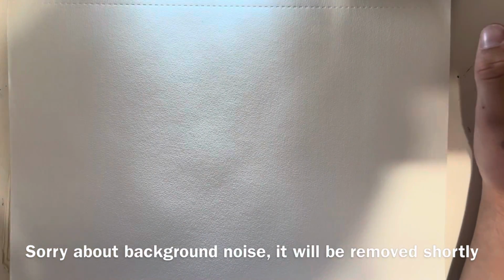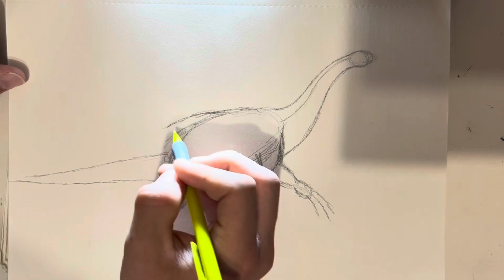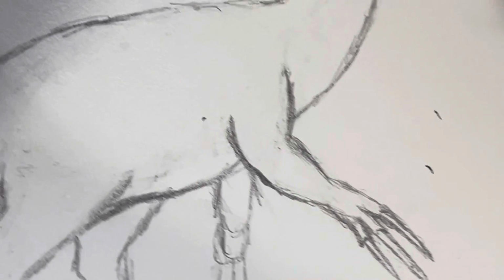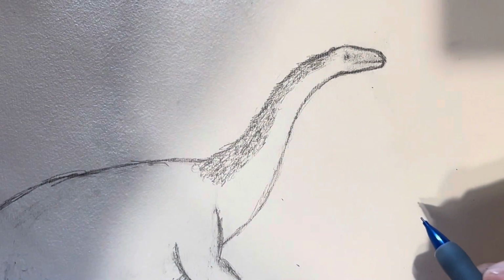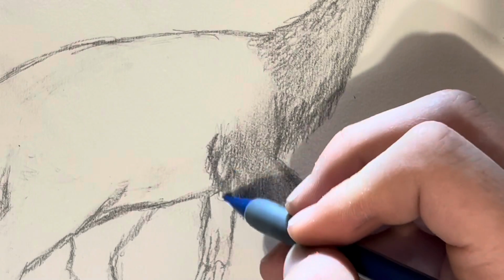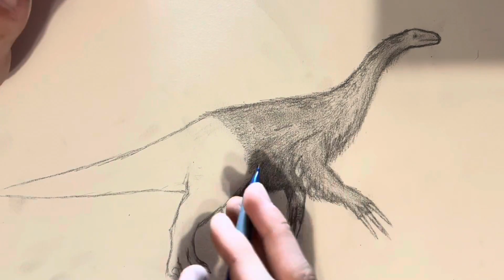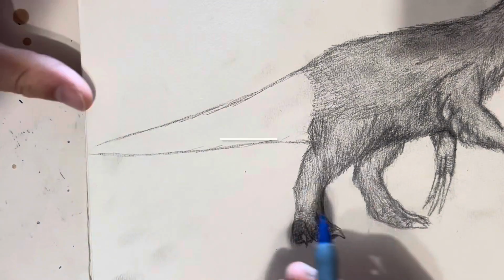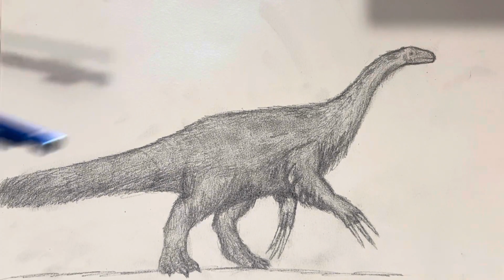How to Draw a Therizinosaurus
Hello Ladies and Gentlemen! In today’s video, I will be showing you a step-by-step demonstration on how to draw a Therizinosaurus.
There will be some time-lapses included to save time, but I will explain how and what I’m doing for those time lapses. Make sure to pause the video whenever you need to catch up and replay any parts you need to with the YouTube Chapters!

0:07 Basic Shapes
6:31 Erasing Excess lines
7:06 Shaping the Head
10:41 The Hands/Claws
13:28 The Feet
15:36 The Tail
16:20 Neck Feathers
12:44 Arm Feathers
27:40 Body Feathers
31:58 Leg Feathers
37:34 Tail Feathers
40:29 Final Touches